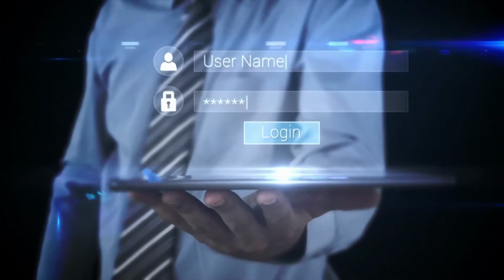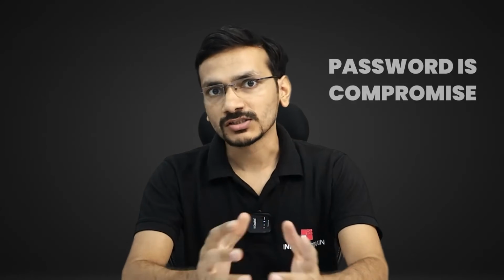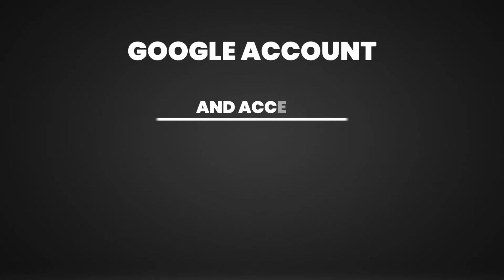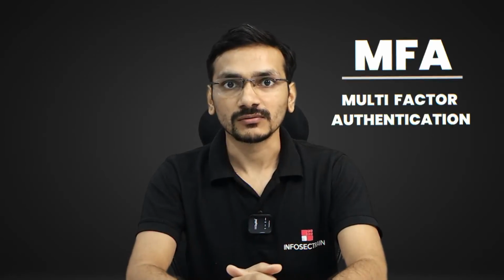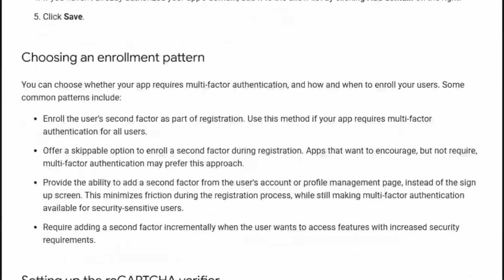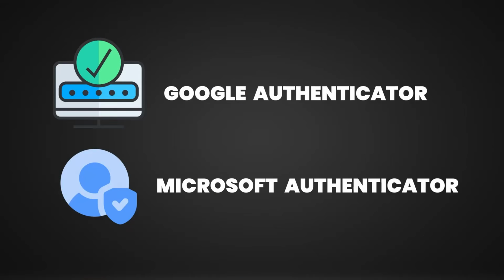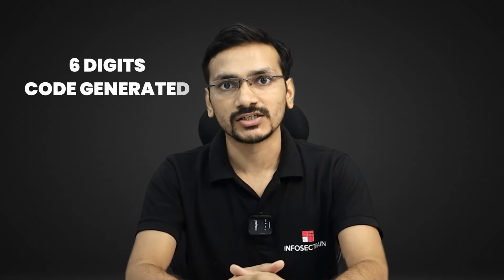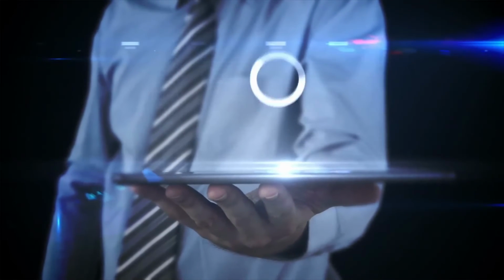Google Account Security: How MFA Keeps Hackers Out!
One password isn’t enough—secure your Google account with Multi-Factor Authentication today!

Your Google account holds emails, photos, documents, and personal data—making it a prime target for cybercriminals. Just a password isn’t enough anymore! In this video, learn how to secure your Google account using Multi-Factor Authentication (MFA).

We’ll guide you step-by-step through enabling MFA and explain how it works to block unauthorized access—even if your password gets compromised. Discover why MFA is a must for both individuals and businesses in today’s threat landscape.

Stay ahead of hackers, protect your digital identity, and take control of your account security with this quick and essential guide from InfosecTrain!